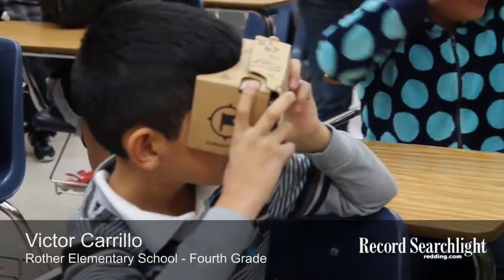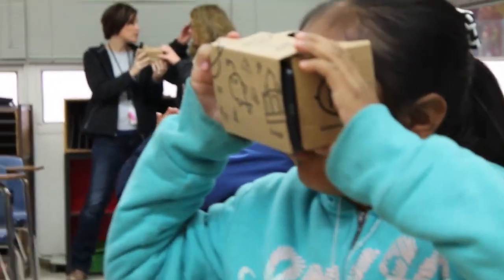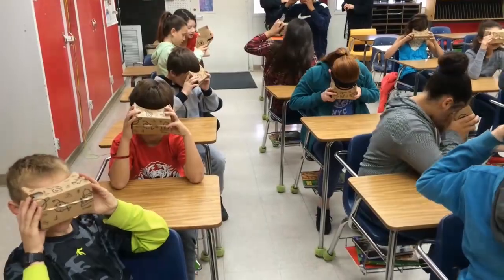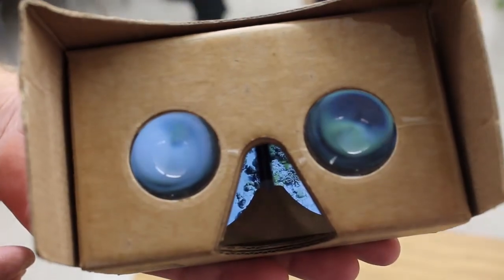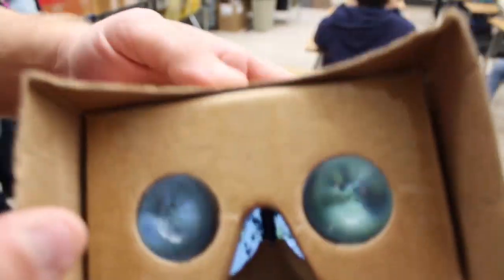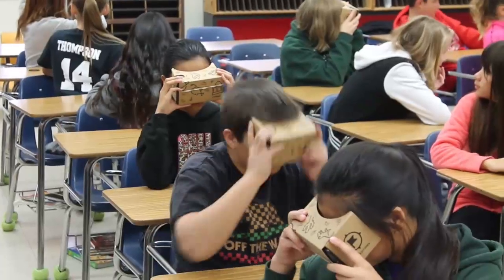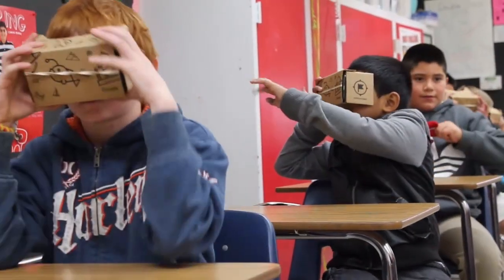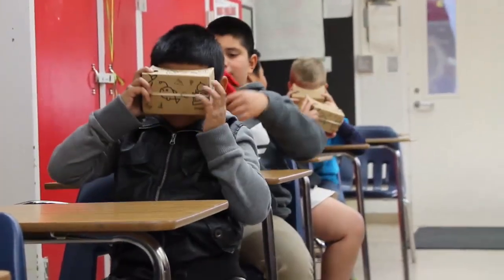Google Expeditions at Parsons Junior High School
Several classrooms from Parsons Junior High School and Rother Elementary School experience Google Expeditions, a pioneer program that takes students on a virtual field trip through a smartphone app.